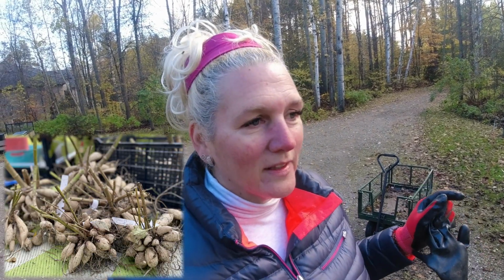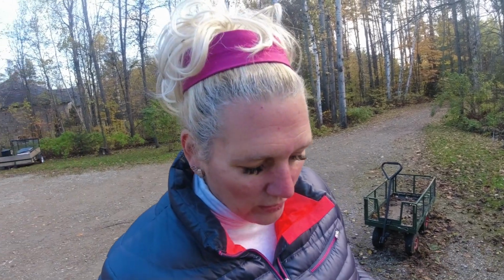BEFORE & AFTER/Fall Garden prep for spring 2022 bulbs!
Fall garden clean up! We have had our first snow fall and I still don't have my garden ready for bulbs planting!!
I spent the day cleaning up the annuals and cutting back my perennials in the garden to make room for my spring bulbs. I will be planting over 500 tulip and daffodil bulbs in the garden this fall. I can't wait for spring 2022!!!

Palram 12 x 10ft Victory Orangery Greenhouse;
Amazon Link;

Insta360 ONE X2 Action Camera;

Haxnicks Deep Rootrainers Seed and Cutting Propagation Kit/Rack
USA Link;

PVC Plant Tags for Garden
Adjustable Waterproof Plant Nursery Tags:
Canadian Link;
USA Link;

Desktop USB Fan, Mini Fan with 6 Inch Blades, Metal, USB Powered Cooling Fan
Canadian Link;
USA Link;

Taylor Digital Indoor Comfort Level Thermometer and Hygrometer
Canadian Link;
USA Link;

Plant Labels for Outdoor and Indoor Gardens, White, Waterproof, Reusable
Canadian Link;
USA Link;

Pump Spray Bottle;
Canadian Link;

Pro Hex Tray; Jiffy Plant Start 72cell Dome Tray
Canadian Link;
USA Link;

Greenhouse kit link; Heat mat with seed starting tray and dome
Canadian Link;
USA Link;

similar to this: Wire shelving with wheels;
Canadian Link;
USA Link;

Canva is a tool that makes it possible to design anything and publish anywhere. With its user-friendly drag and drop tool and thousands of customizable templates.